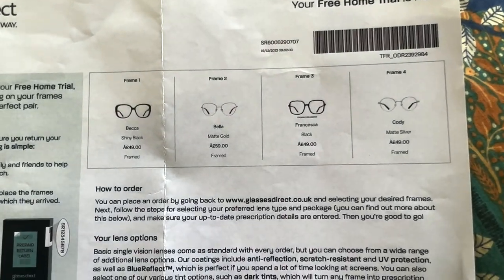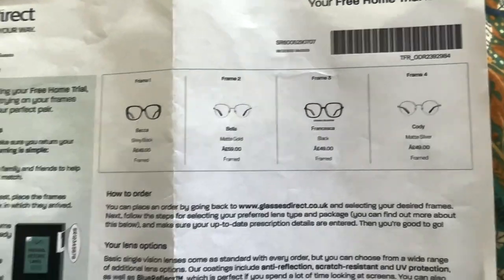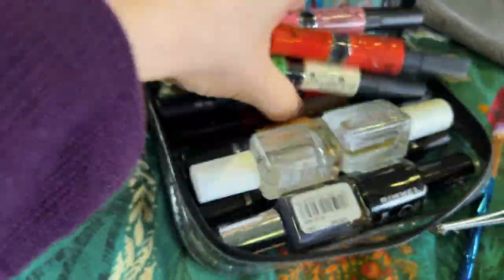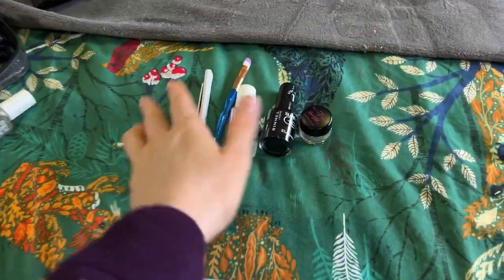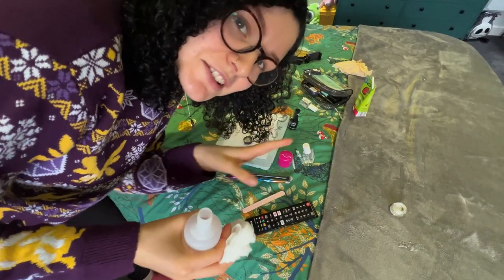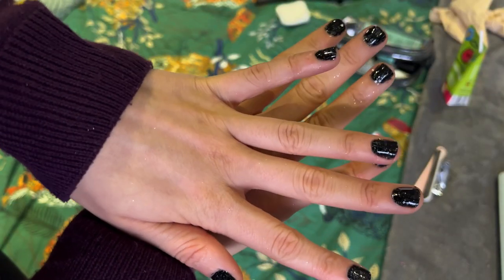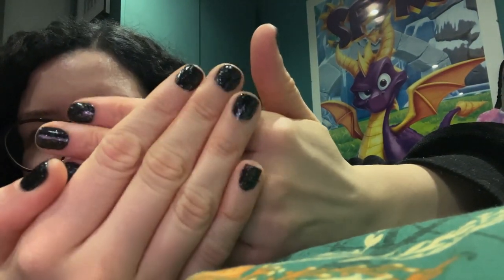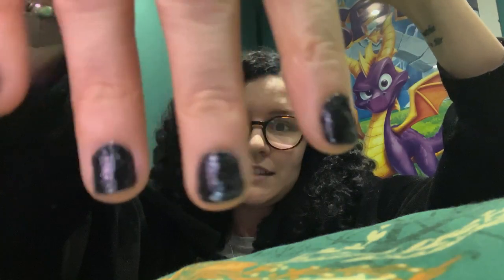Christmas Eve Buffet + Painting My Nails | Vlogmas 2022 (Day Twenty Four)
ITSSSSS CHRISTMASSSSSS!!!

Prizes:
1x Signed Disconnected CD
1x Signed Confessions CD
1x ‘I’ll Just Break Your Heart Shirt’ (in your size)

How to enter:
- Like and tag 3 people on the giveaway post on instagram (@ reba_lou)
OR
- Like and tag three people on the twitter post (@ reba_lou)
(If you do it on both, you will be entered twice)

Rules:
- You can only enter the contest via Twitter and Instagram
- I will draw the winner using a spinner app which will be filmed and posted to Instagram and Twitter on Boxing Day (26/12/2022)
- If the winner is not contactable via Instagram or Twitter by 11:59pm on 27/12/2022 - another winner will be randomly selected (again filmed and posted)

Software used:
Adobe Premiere Pro Rush
Canva

Backing Track:
Hello Winter - Panda Beats
Happy Christmas Background Music - MorningLightMusic